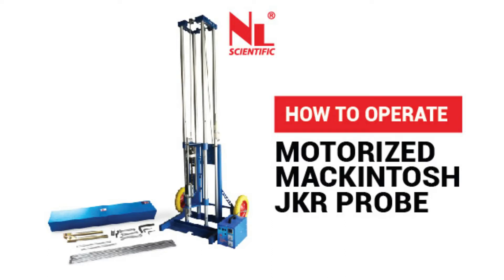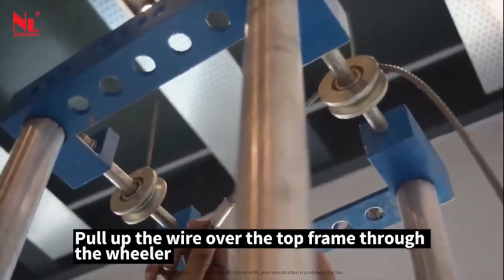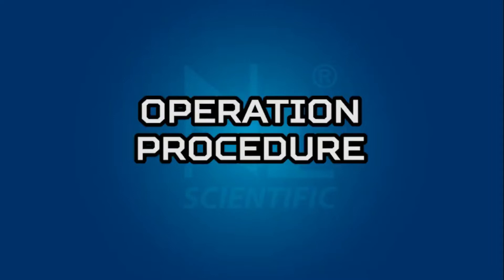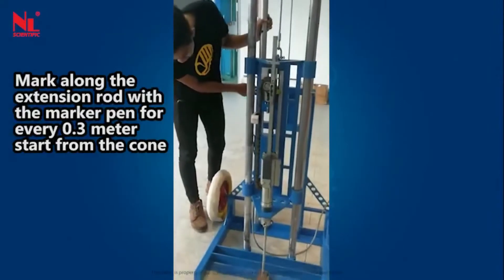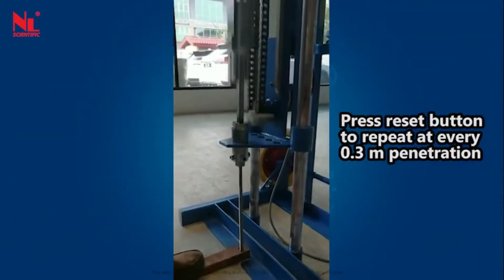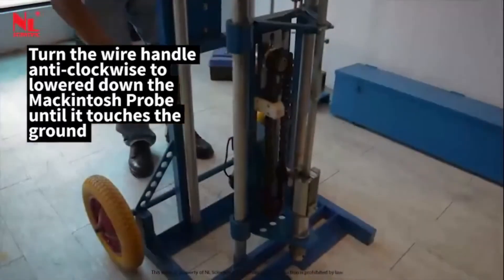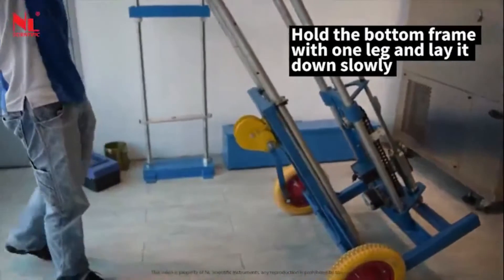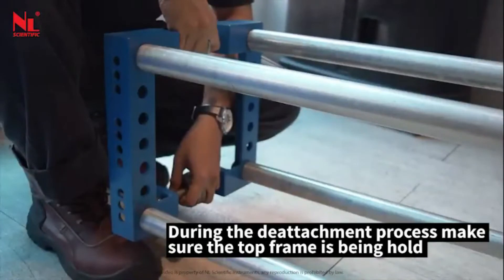How to Operate: Motorized Mackintosh JKR Probe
Have a look at our Motorized Mackintosh JKR Probe and it features!